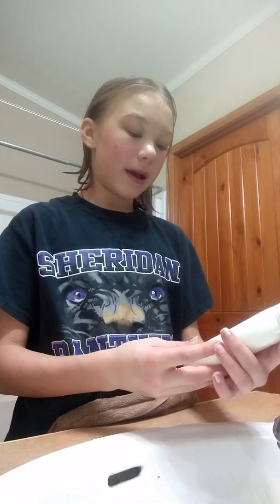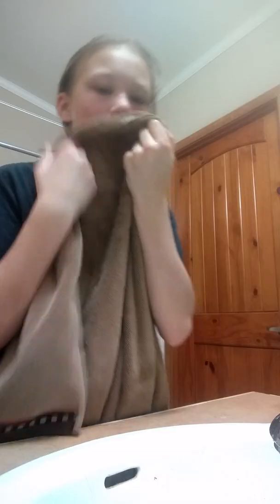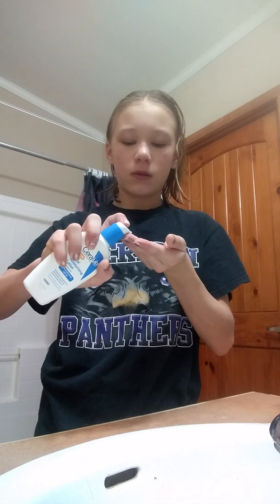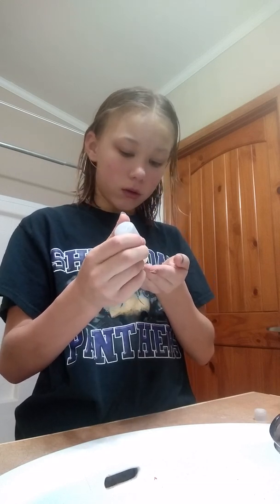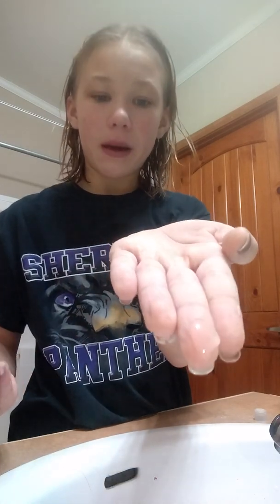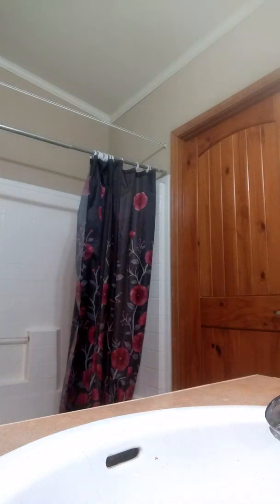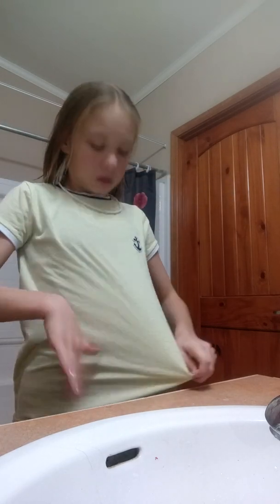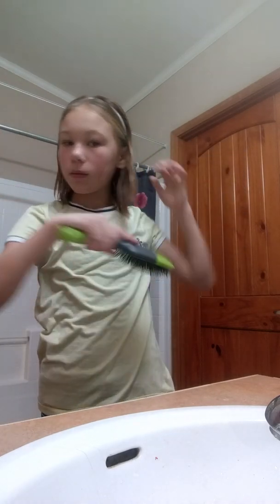My morning routine